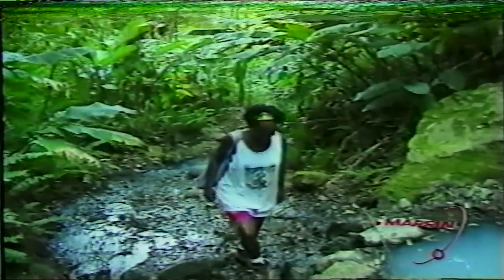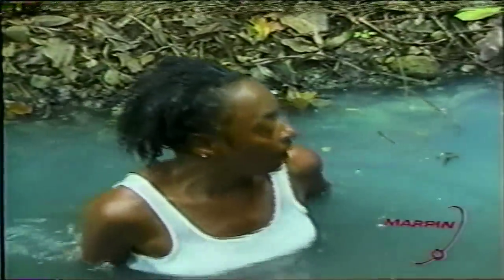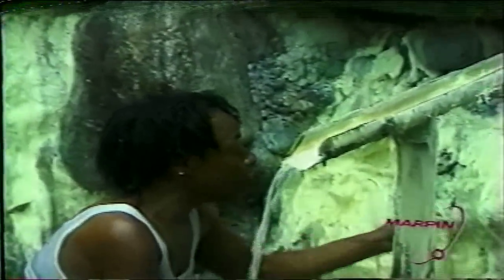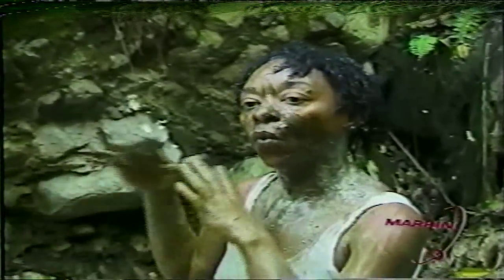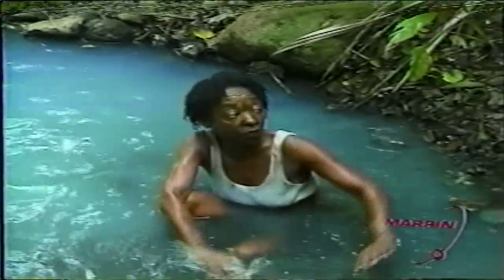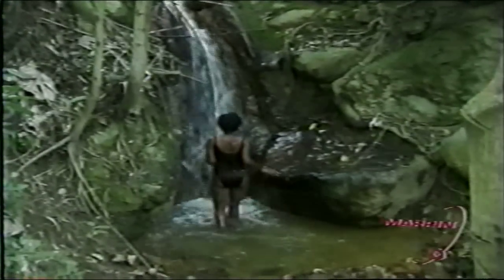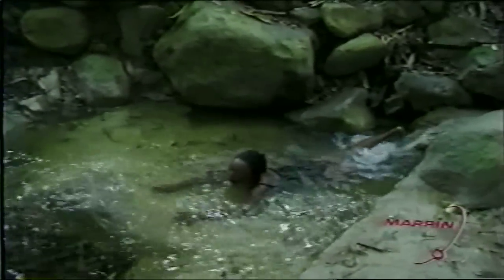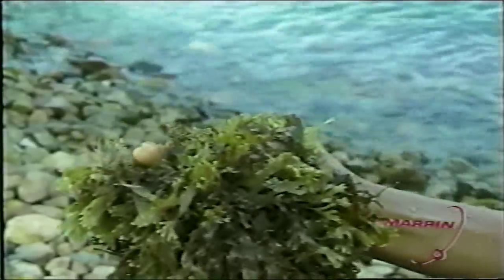Volcanic Hotwater Bathing In The Forest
Gwendolyn Carter, takes Marpin TV cameras to the sacred Mayan bathing spot in the village of Soufriere touring the Southern tip of Dominica Gwen will share with Natives and Visitors hot water pools inspired by her love of nature, water, mud, sun and pure relaxation and rejuvenation. We are talking piping hot water from the underground volcano, she circles the village where she made many good friends for life showing all the different waters from mountain to sea. To date Gwen describes this adventure the greatest ever in her travels comparing only to the open volcano on the Simply Beautiful Island of St.Lucia. We are talking sheer adventure, total rejuvenation, detoxing in the bounty of natures delight. When God Creates and Ordain a Land you will know because Grace drapes every corner of the Island. People marvel over my visit saying I "capsized" every inch of the Island. I have the Late Honorable Rosie Douglas (Prime Minister) and the Department of Agriculture which Senator Lloyd Pascal was Minister of during my visit to give my highest and most sincere thanks to these brilliant Brothers who respected me and my ideas and honored me with residency and permits to dive and develop there organic resources into health and beauty products. I had a beautiful office and lab over looking the sea in the modern Fishery Complex in the town of Roseau. Visiting Dominica should be on everyone's list of must visit destinations. Crystal clear and clean waters, perfect air, great and beautiful people and delightful food organic by nature. And I have great appreciation for talk show host extraordinaire Mr. Lenox Linton who made this show possible for the world to see.